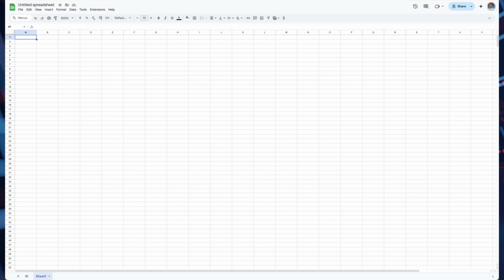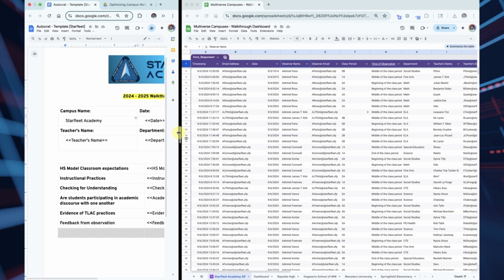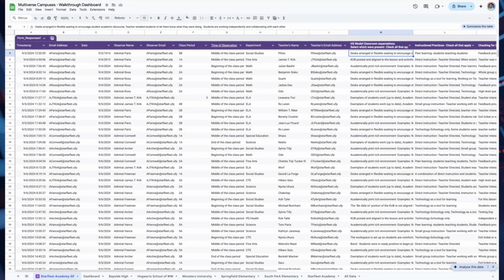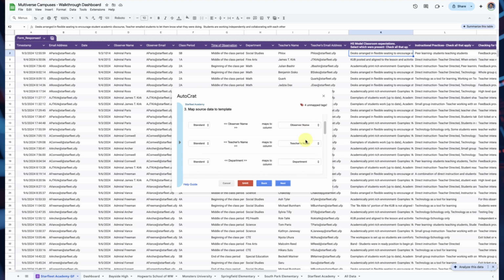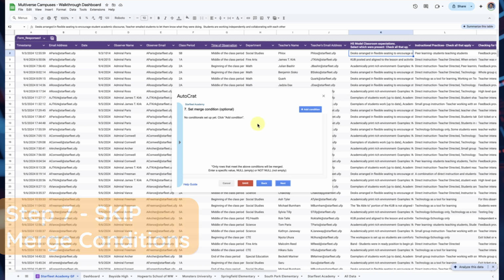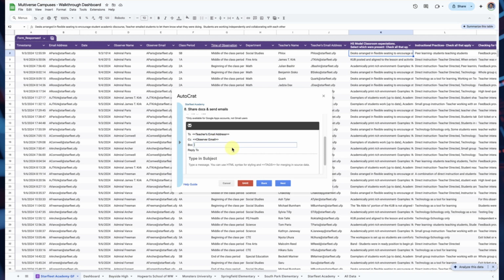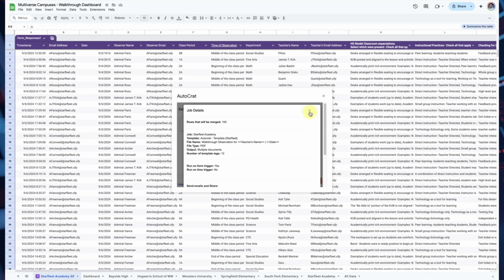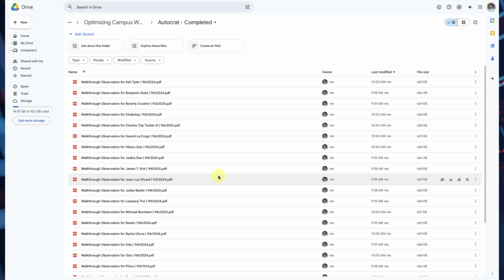How To - Autocrat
This video will show you an overview of how to install Autocrat, create a template, and then run Autocrat.

Source: Adobe Stock
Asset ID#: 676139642